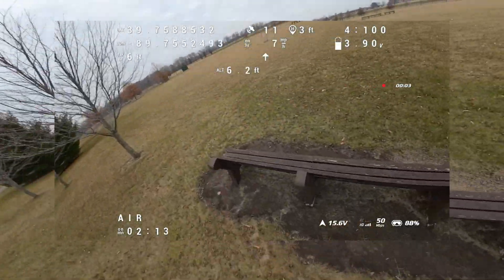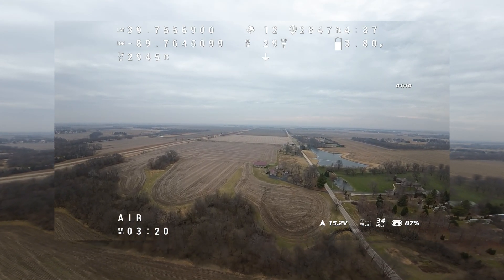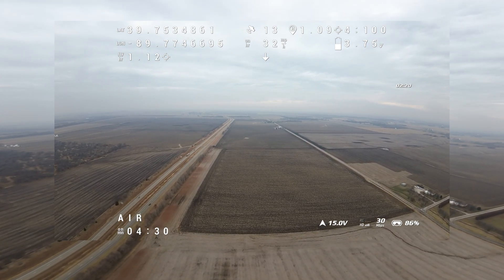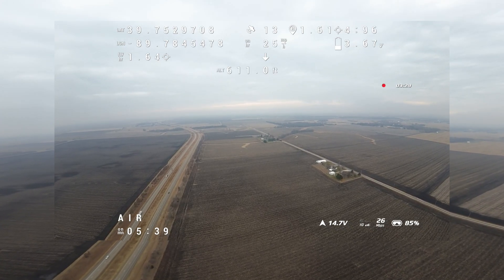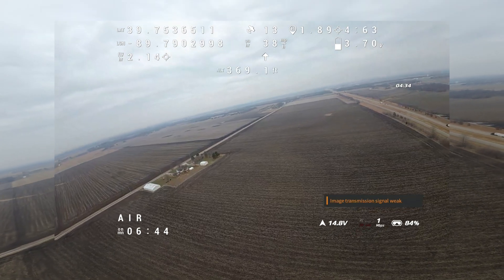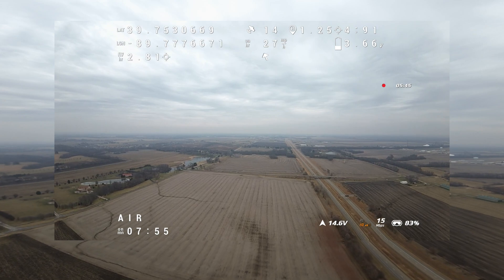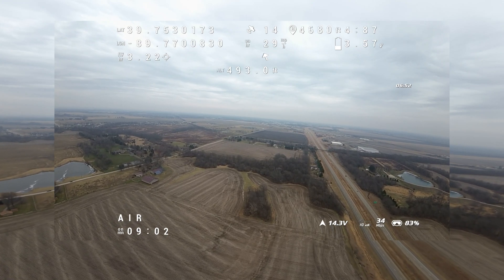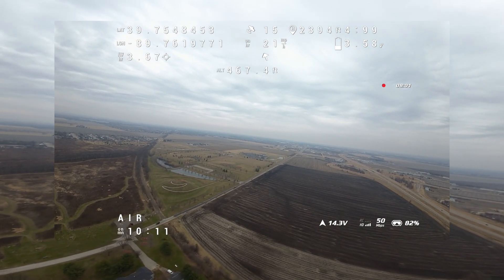DJI O3 First Range Test 2 Miles Diatone Roma L5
Putting my DJI O3 equipped 5” build to a bit of a range test on a gloomy, cold and slightly windy day.

Frame: Diatone Roma L5 w/ modified Foxeer Aura 03 Camera mount (It’s not my design but want to share it
FC: SpeedyBee F745 AIO
OS: BetaFlight 4.2.9
Firmware:  Bluejay 16.8
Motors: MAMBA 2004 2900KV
VTX: DJI O3
Cam: DJI O3
Goggle: DJI Goggles 2
Rx: HappyModel ELRS EP1
Tx: Radiomaster Zorro
Props: Gemfan Hurricane SL5125-3
Battery: Auline 4S 2600 mAh Li-Ion